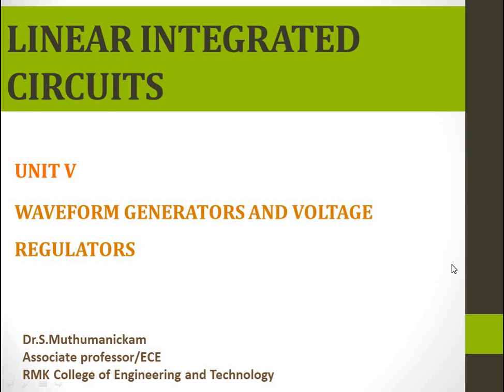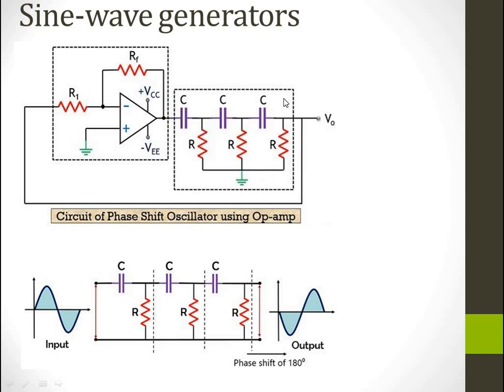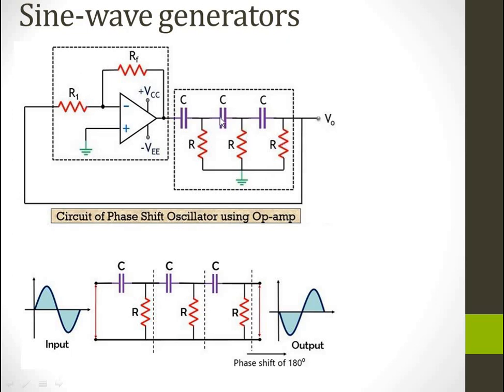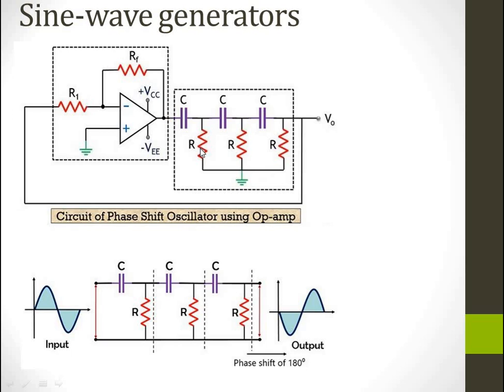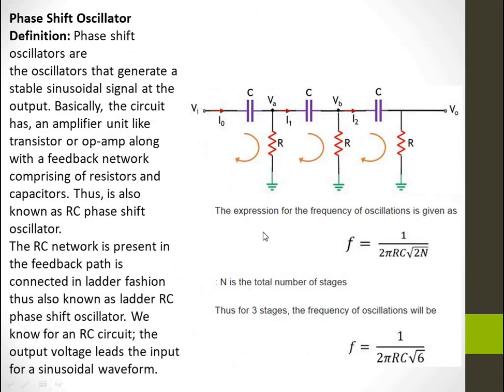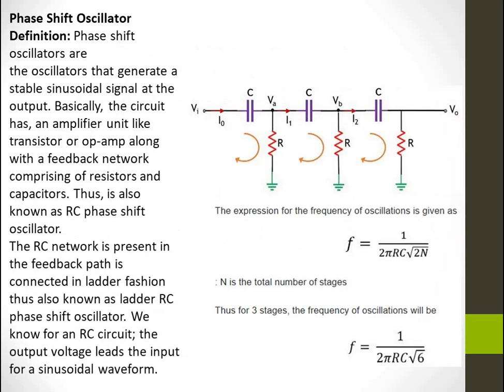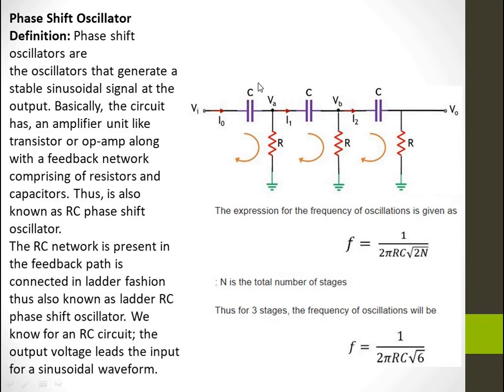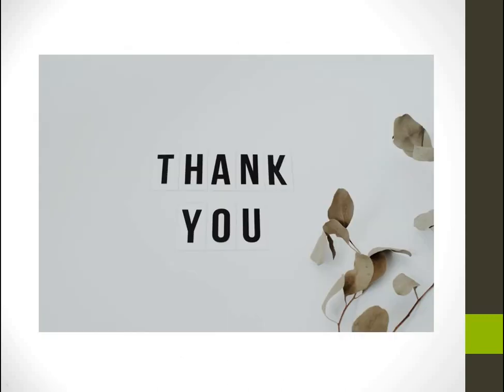LIC UNIT V RC Phase shift oscillator